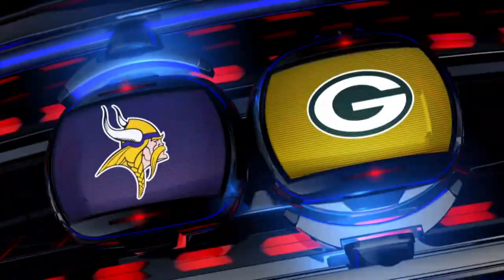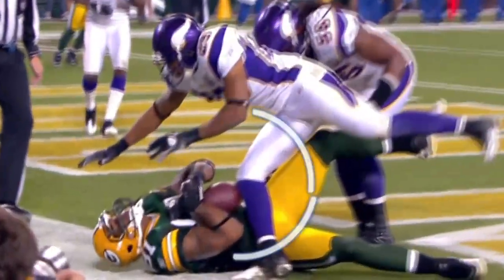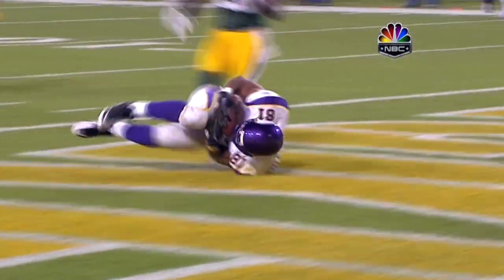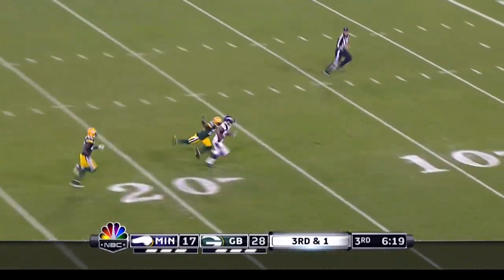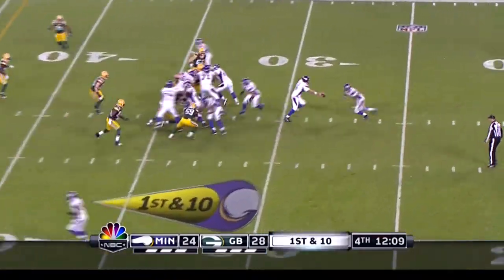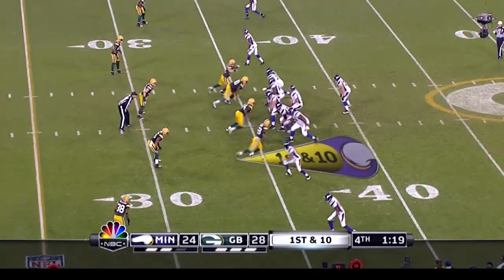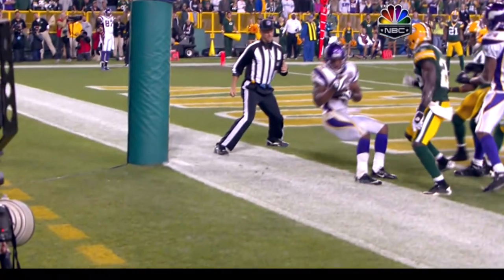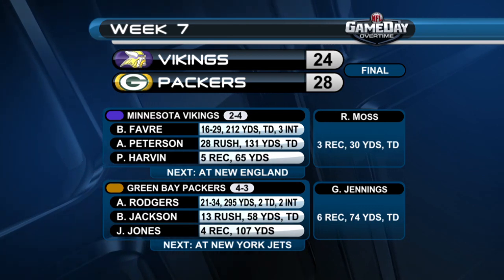Vikings vs Packers 2010 Week 7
This is a re-upload. The original video was in 360p.